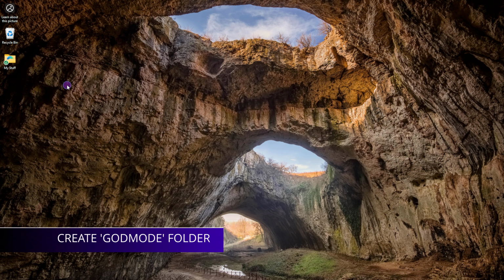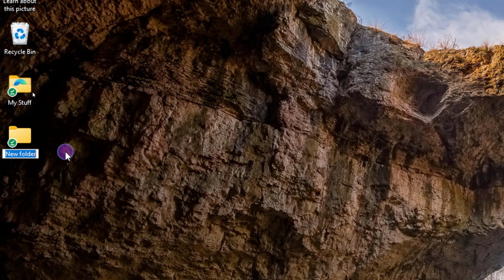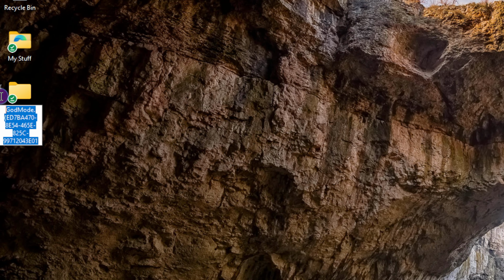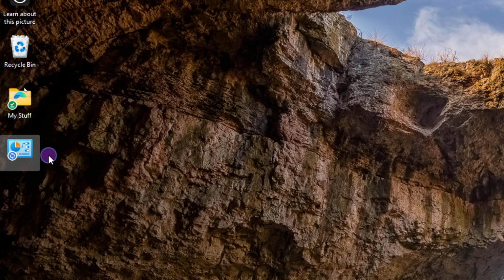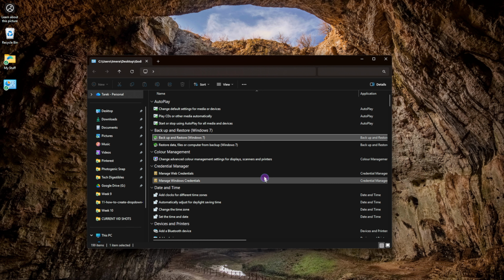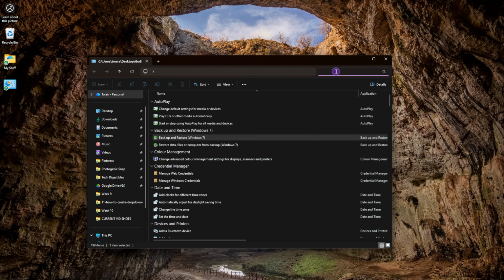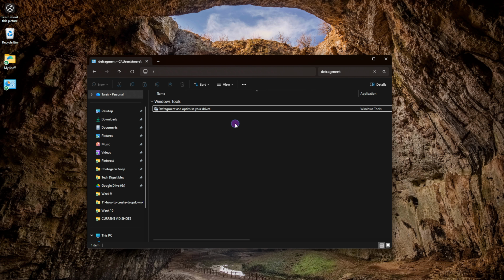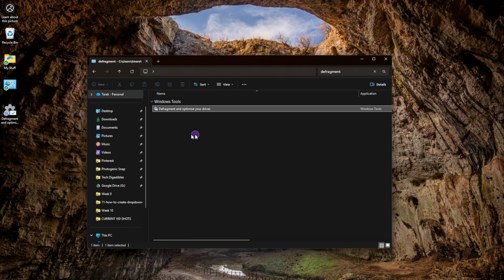Unlock Windows GodMode: The Hidden Master Control Panel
🎥 Learn how to unlock Windows GodMode step by step!
In this tutorial, I’ll show you how to activate the hidden Master Control Panel in Windows so you can access hundreds of system settings from one powerful dashboard.

⏱️ Timestamps (Chapters):

00:00 Intro
00:14 Create GodMode folder
01:04 Master Control Panel
01:26 Search Settings
01:55 Adding Shortcuts

📌 Resources & Tools Mentioned:
- Magic Folder Name: GodMode.{ED7BA470-8E54-465E-825C-99712043E01C}